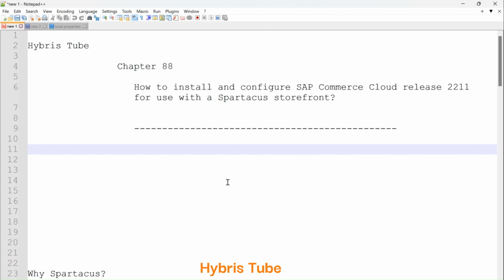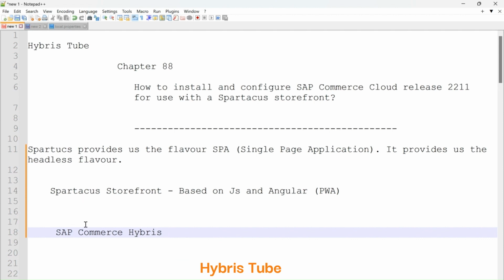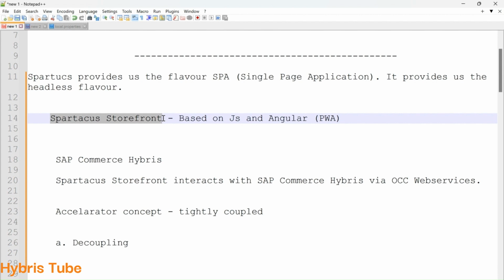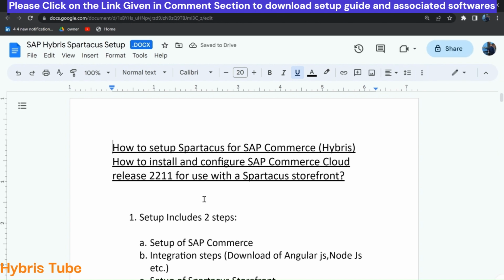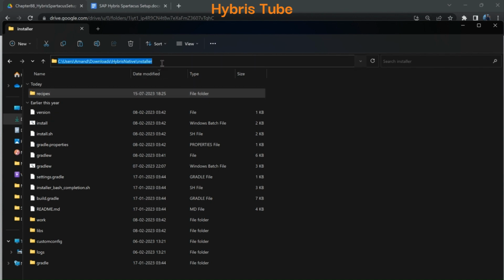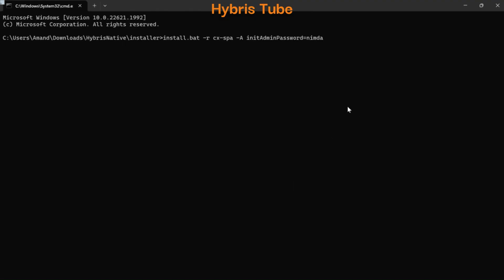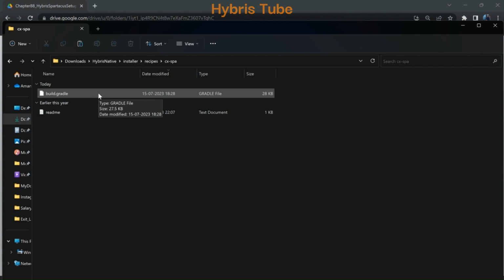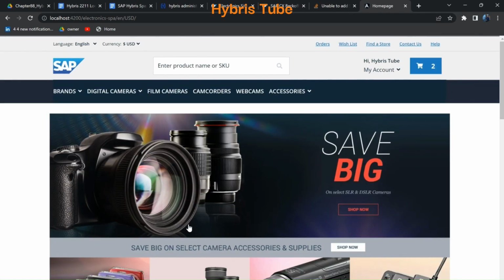spartacus setup hybris | hybris spartacus tutorial | sap commerce hybris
spartacus setup hybris
spartacus setup
hybris spartacus tutorial
spartacus integration with hybris
hybris spartacus
hybris spartacus training
spartacus framework hybris
hybris spartacus setup
sap hybris spartacus
spartacus hybris
spartacus hybris setup
spartacus hybris documentation
hybris install spartacus
hybris 2205 spartacus
hybris 2211 spartacus
spartacus setup
spartacus b2b setup
spartacus sap
spartacus sap commerce cloud
spartacus sap hybris
spartacus sap github
spartacus sap demo
spartacus sap roadmap
sap spartacus training
sap spartacus jobs
sap spartacus interview questions
sap spartacus installation
spartacus hybris demo
hybris tutorial for beginners
hybris tutorial
sap hybris
SAP hybris tutorial for beginners
hybris
Part88

Title: "In this captivating video, dive into the world of SAP Hybris Spartacus and unlock the secrets to achieving unparalleled success in the realm of e-commerce. Follow our expert step-by-step guide as we walk you through the entire setup process, equipping you with the knowledge and skills needed to harness the full potential of this game-changing platform. From installation and configuration to seamless integration and powerful customization techniques, this tutorial covers it all. Join us on this transformative journey and revolutionize your online business with SAP Hybris Spartacus. Don't miss out on this opportunity to take your e-commerce endeavors to new heights. Watch now and embark on your path to viral success!

SAP Hybris Spartacus, E-commerce setup, Spartacus tutorial, E-commerce platform, SAP Hybris, Online business, Web development, Digital transformation, E-commerce success, Tech tutorial, Open source, Digital marketing, Business growth, E-commerce tips, Tech tips, Viral video